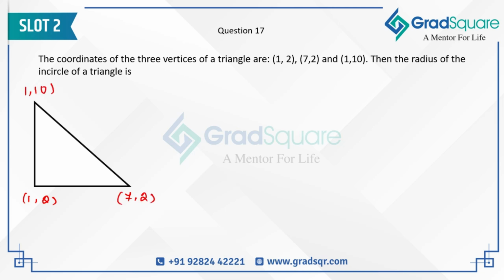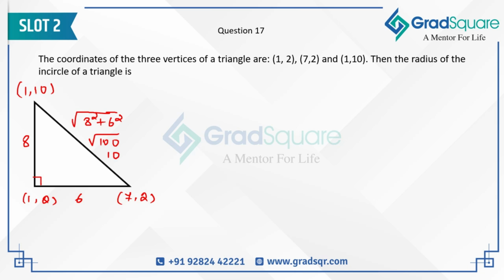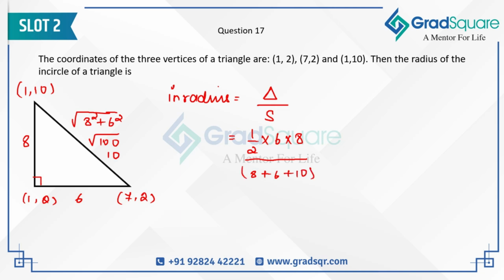CAT 2024 - Slot 2 - QA 17 - Coordinate Geometry by GradSquare Mentor Mr. Richard Raj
Join us for an insightful analysis of CAT 2024's Quantitative Aptitude Slot 2, as GradSquare Mentor, dissects Question 17 on Coordinate Geometry

The coordinates of the three vertices of a triangle are: (1, 2), (7,2) and (1,10). Then the radius of the incircle of a triangle is